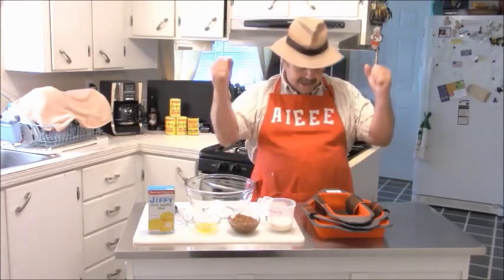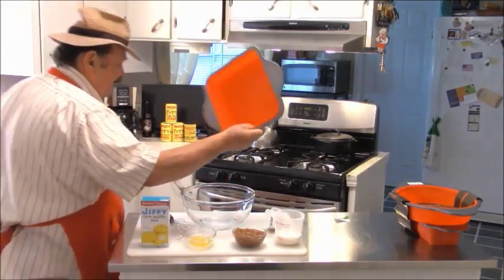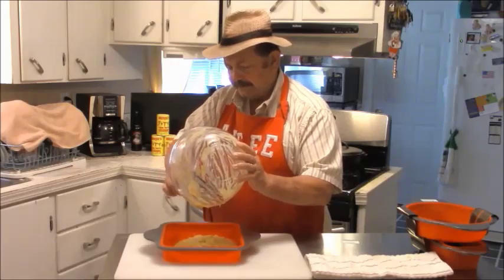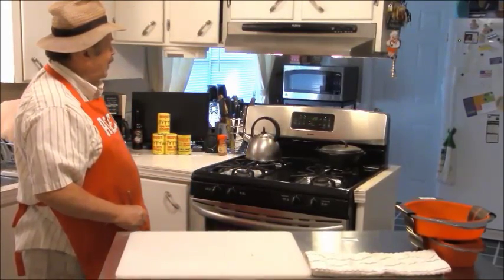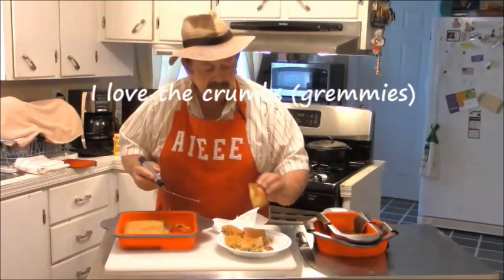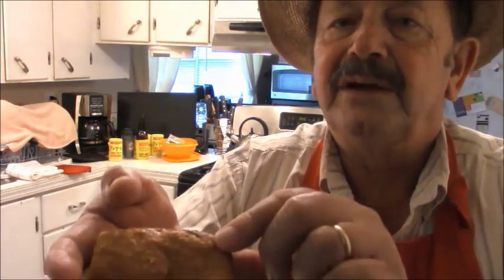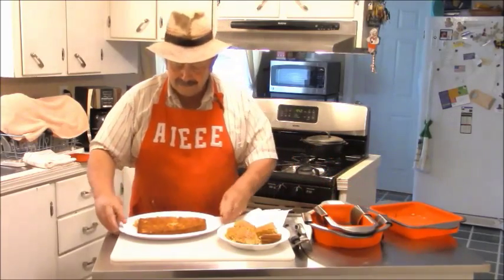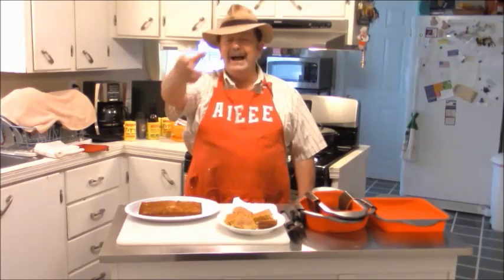A Boxiki Kitchen Silicone Pan Review..Short Version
Join me as I do a review of the Boxiki Kitchen Silicone Non-stick Pan. I made a Fig Preserve Cornbread using the pan and I was surprised at how it performed. Aieee! This was a day to remember. 70598.